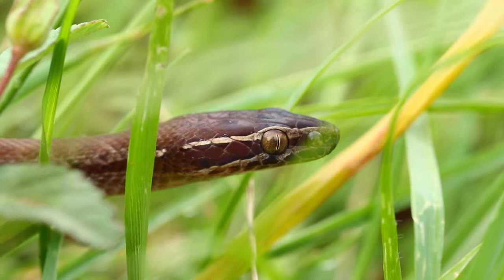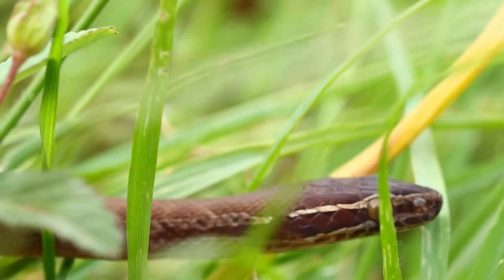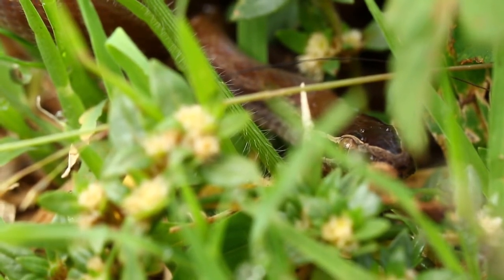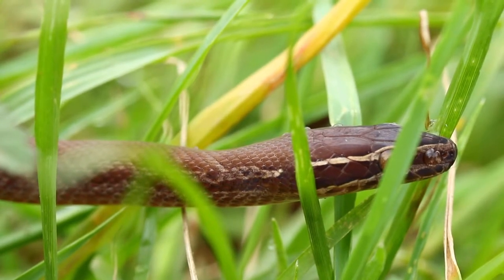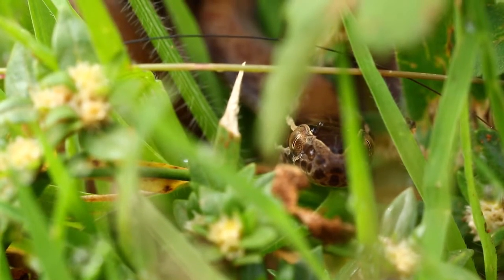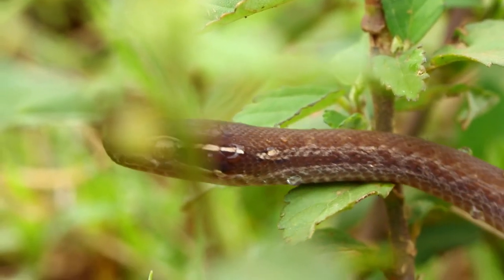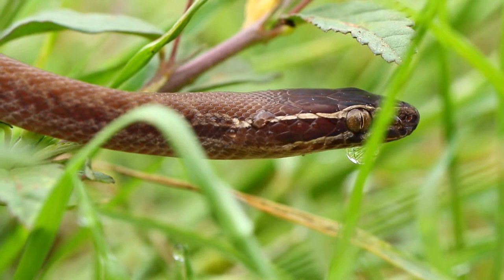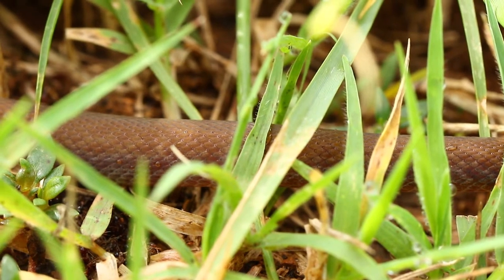Brown House Snake - Identification and release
I found a brown house snake in my house!

Today we take a look at one of the snake species that are most commonly found inside your house! The Brown house snake is harmless and a welcome visitor as they assist in keeping rodent populations down in urban areas across South Africa

Sorry for the shaky footage at the beginning. I don't know what happened and i couldn't fix in it in post...